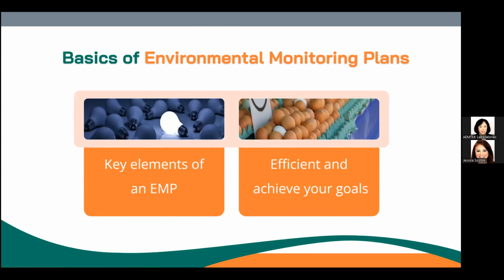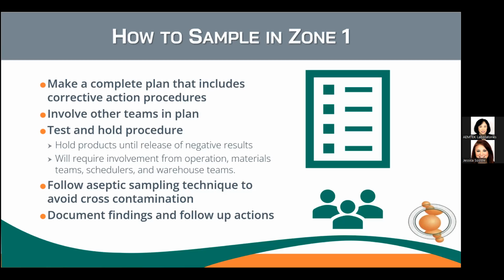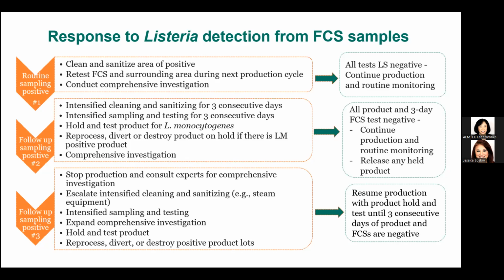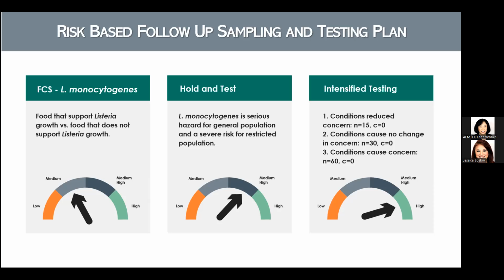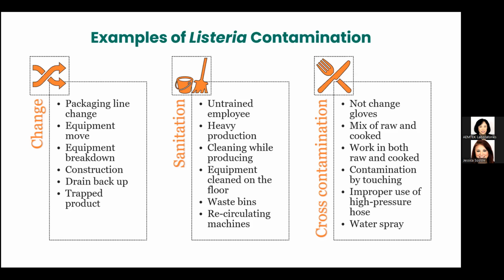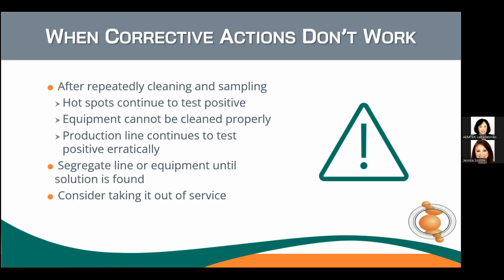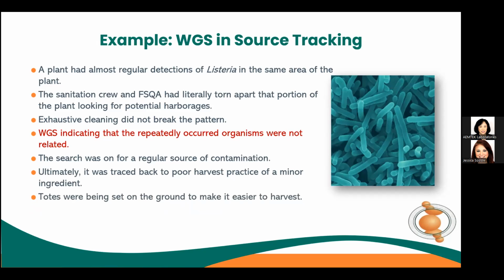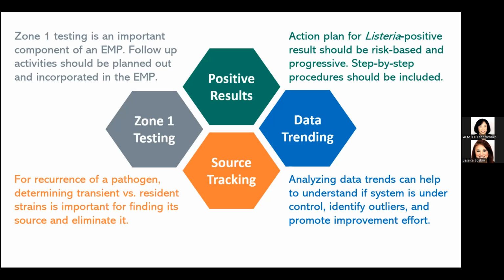WEBINAR | Environmental Monitoring - Advanced EMPs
During this Advanced EMP Webinar, Dr. Florence Wu will utilize various case studies to:

✓ Highlight the unique challenges presented by each case study and why a “one size fits all" mentality should be avoided for your EMP.
✓ Identify when special tools, such as whole-genome sequencing and zone 1 testing, are applicable to your EMP.
✓ Illustrate how to respond to organism recurrence, as opposed to transient strains of pathogens. Special emphasis will address the needs of raw, ready-to-eat manufacturers who have characteristic environmental risks due to the absence of a kill step.
✓ Zone 1 pathogen testing
✓ What to do when testing results are positive
✓ What to do for recurring positive results